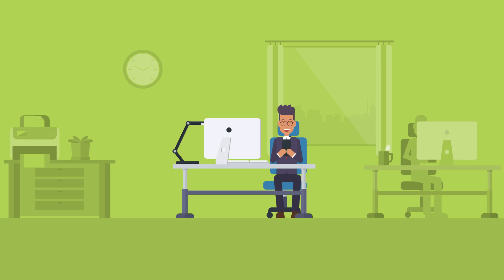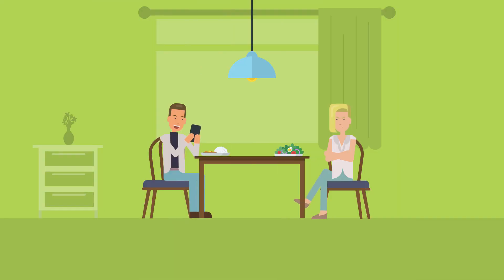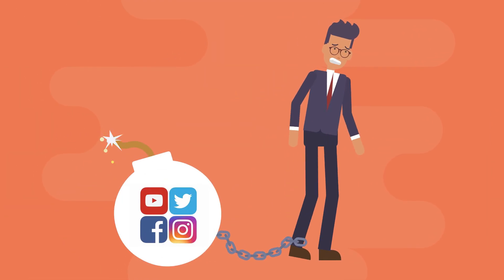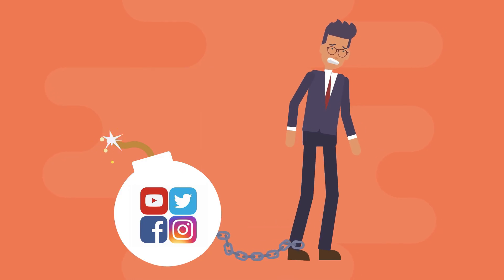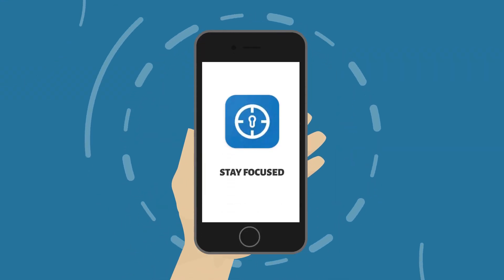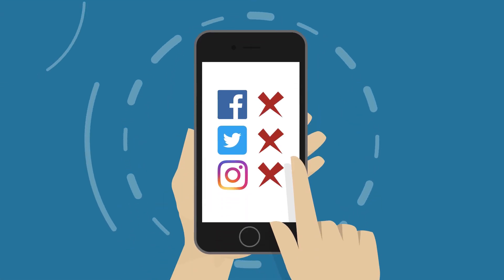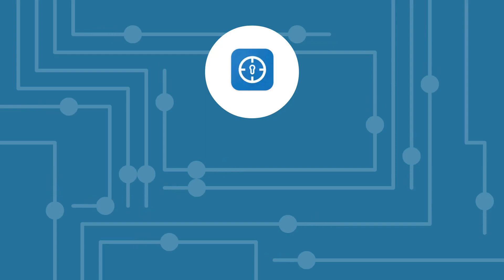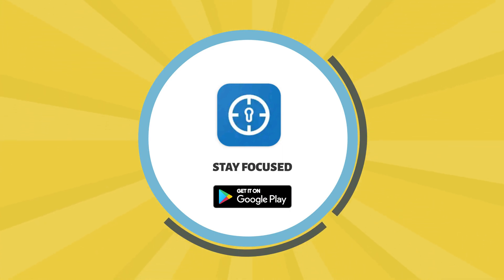Stay Focused - App Block & Website Block